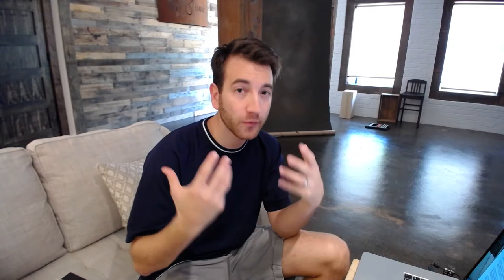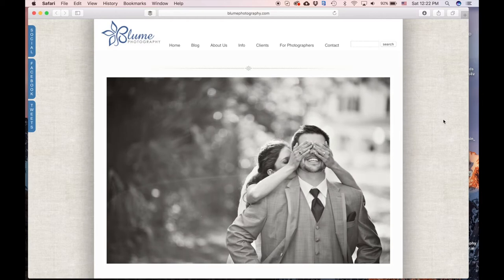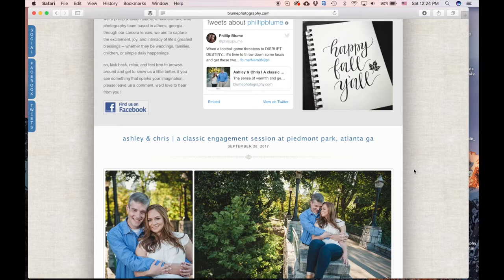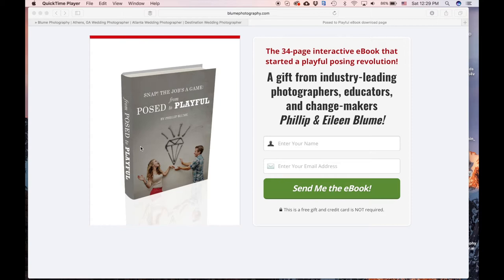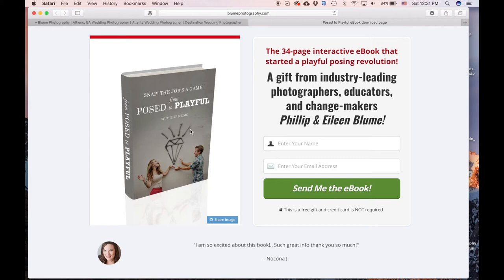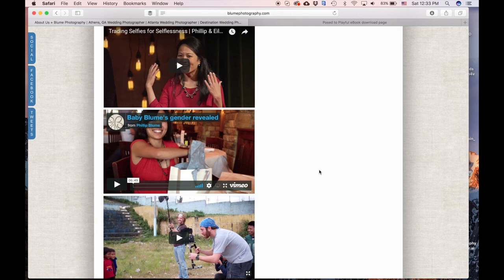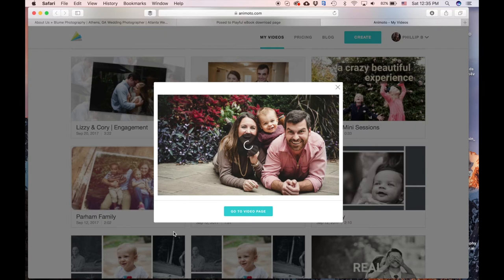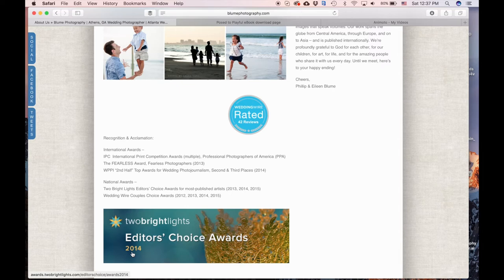5 Brand Elements Your Website Needs Now with Phillip Blume